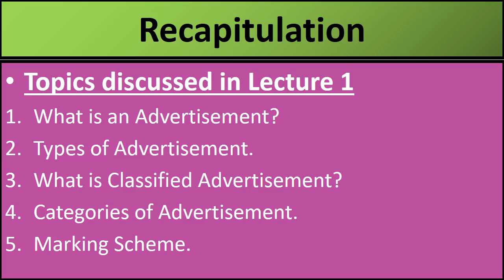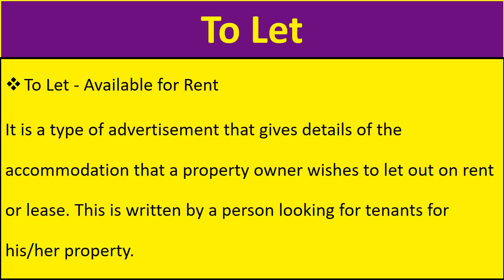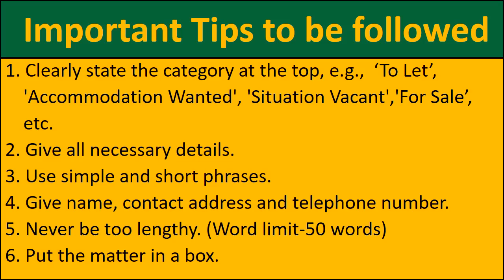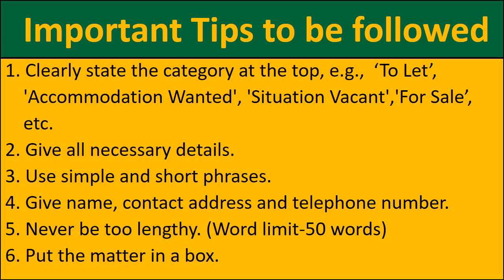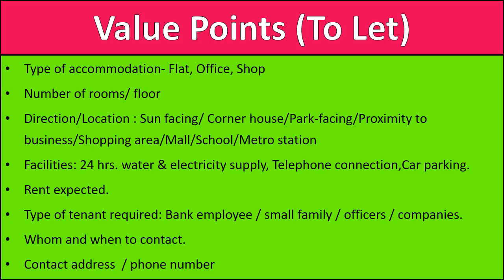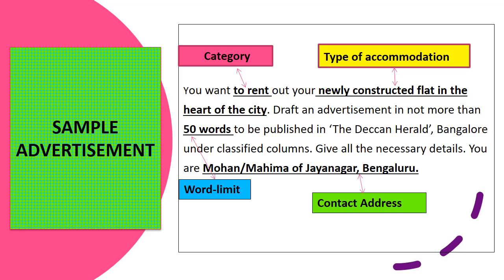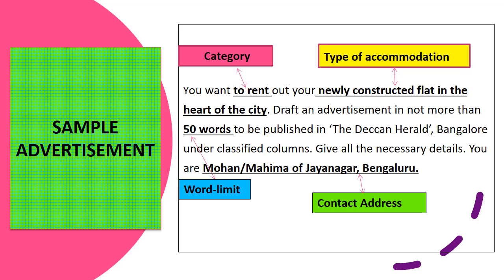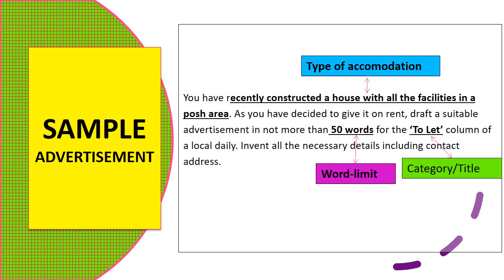Advertisement Writing | Lecture 5 | "To Let" | Let Us Master English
Contents of the video are:
1. Important tips to be followed while writing an advertisement.
2.  Value points to be kept in mind while writing an advertisement on "To Let".
3. Sample advertisement for "To Let".